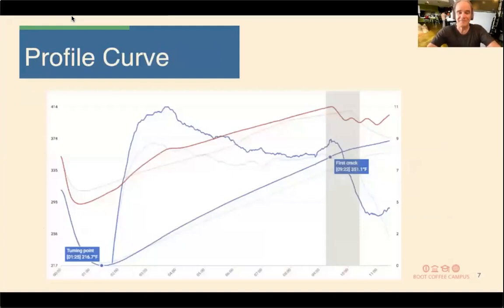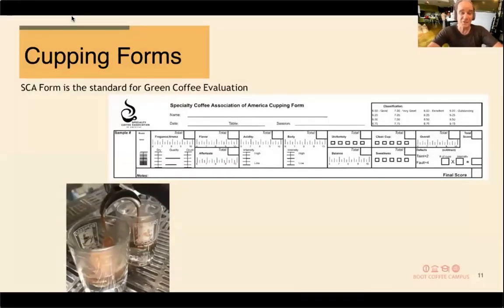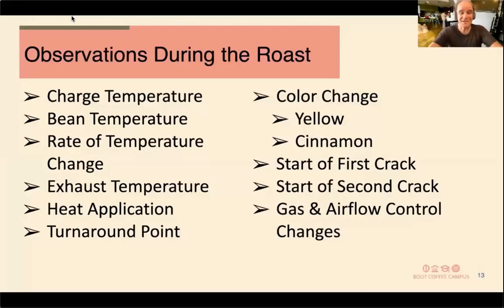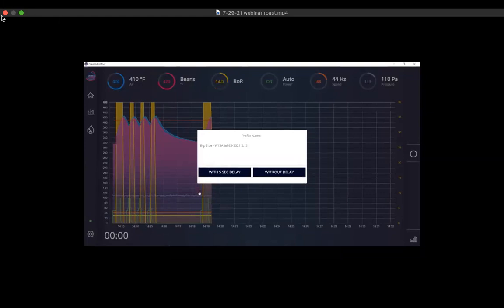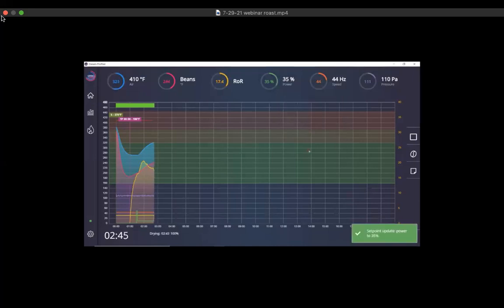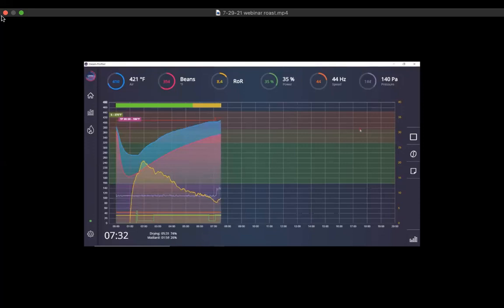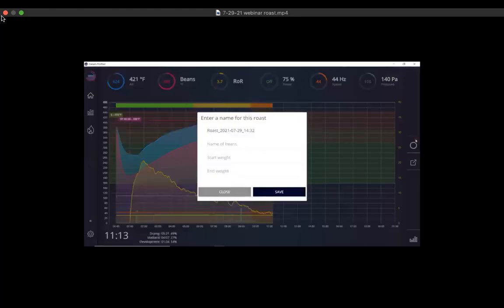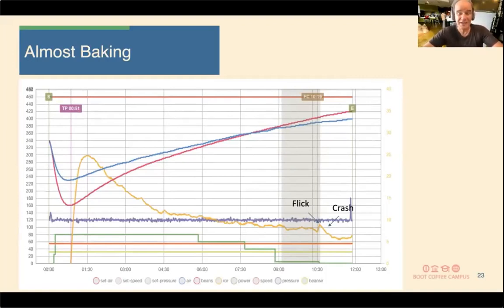Giesen webinar - Troubleshooting your roasting profiles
Today Willem Boot, David Sutfin and Katie Cates walk you through on how to troubleshoot for errors and mistakes in your roasting profiles.

Considering buying a Giesen? Or any other questions? Our sales team will answer all your questions.